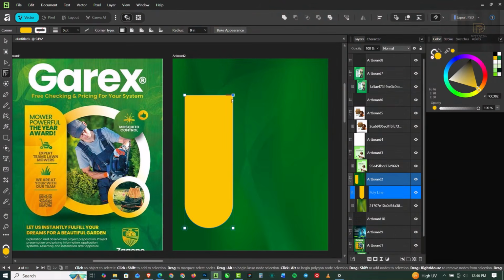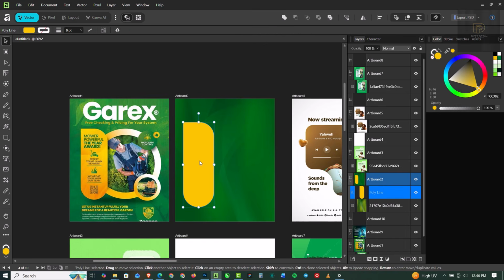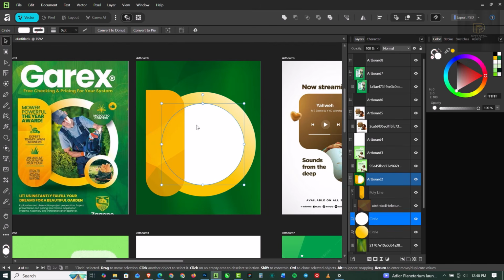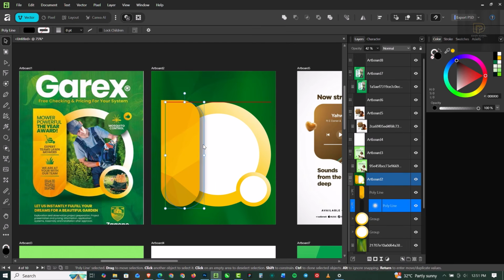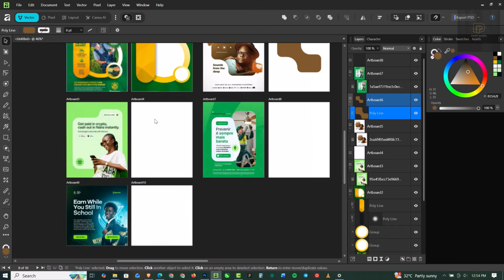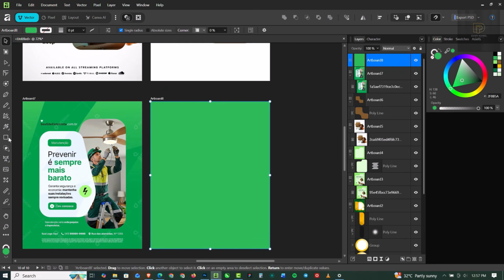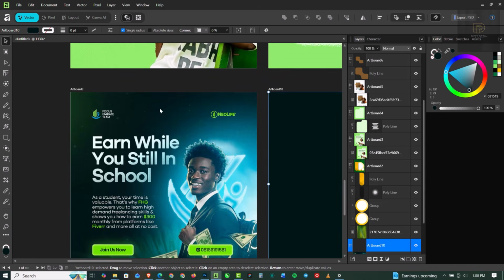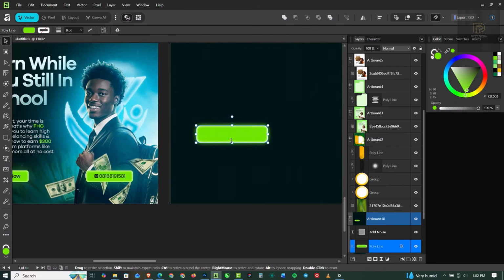Design Flyers like a Pro in Affinity